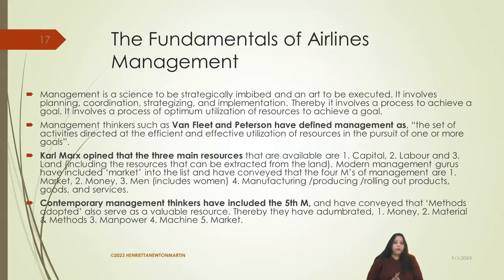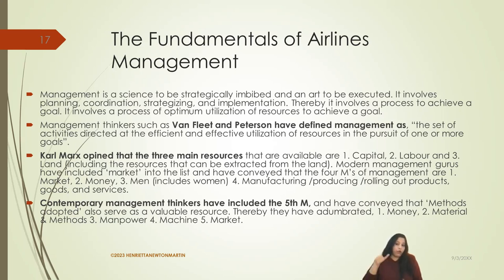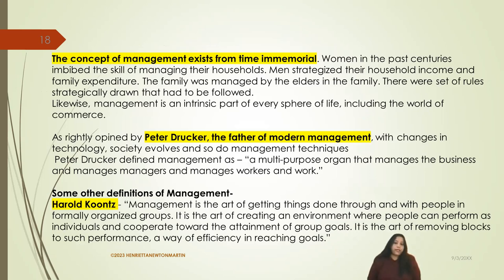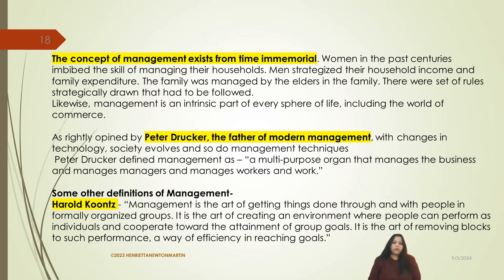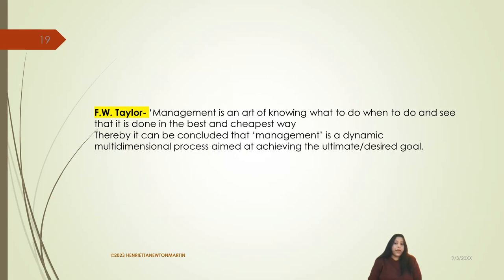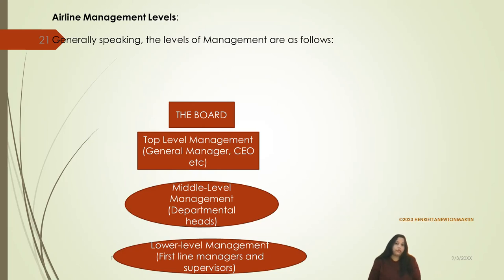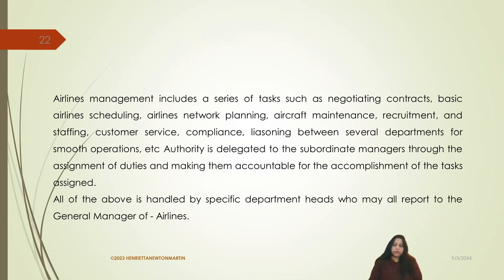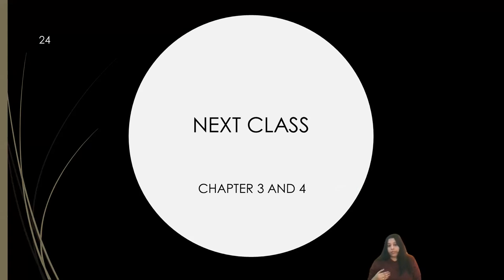Evolution & Fundamentals of Airlines Management -Part2- AccordClass Sessions-Henrietta Newton Martin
Evolution & Fundamentals of Airlines Management -Part2- AccordClass Sessions-
(c)2023 Henrietta Newton Martin